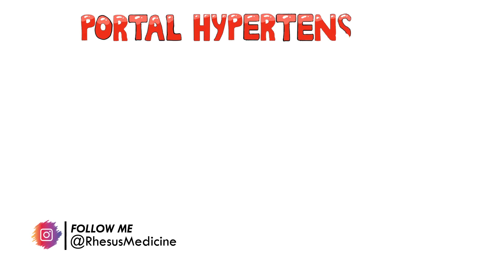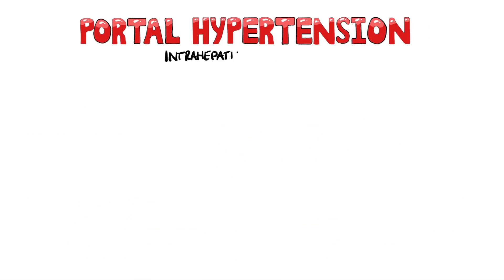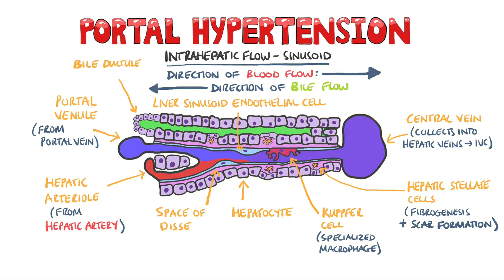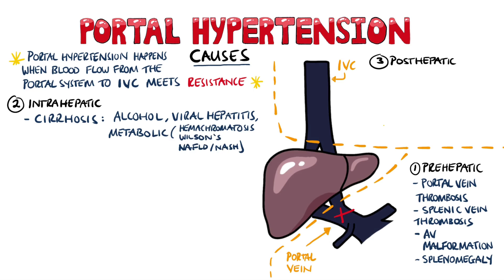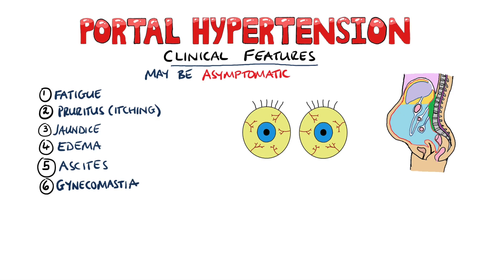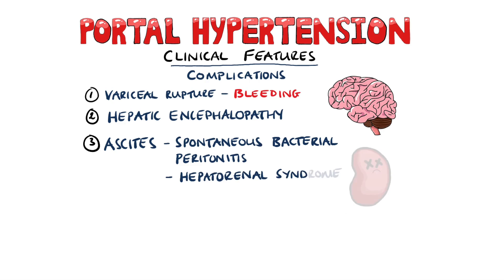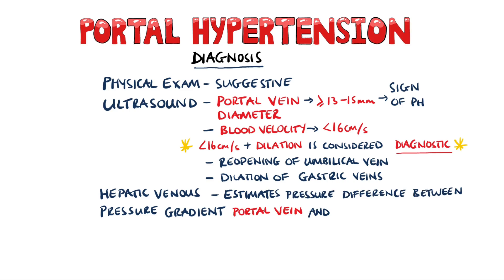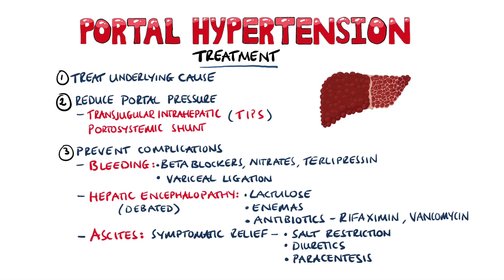Portal Hypertension - Causes of Portal Hypertension (Pre/Intra/Post Hepatic) | Symptoms & Diagnosis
An overview of Portal Hypertension, including the causes of portal hypertension (pre / intra / post hepatic classification) as well as the symptoms and diagnosis of portal hypertension. I also go into how are liver sinusoids affected in portal hypertension.

Video Timestamps:
0:00 Definition of Portal Hypertension / What is Portal Hypertension?
0:20 Veins involved in the portal system
1:05 How are liver sinusoids affected in portal hypertension
2:05 Pathophysiology / Causes of Portal Hypertension
2:39 Prehepatic Causes of Portal Hypertension
2:50 Intrahepatic Causes of Portal Hypertension
3:26 Posthepatic Causes of Portal Hypertension
3:39 Signs and Symptoms of Portal Hypertension
4:34 Complications of Portal Hypertension
4:59 Diagnosis of Portal Hypertension
6:03 Treatment of Portal Hypertension

USEFUL STUFF FOR STUDENTS:
1) FREE Amazon Prime 6 Months for Students
2) Pocket Cards: Lab Values / References / ECG / History Taking (Cheatsheets for rotations!): US UK
3) Suture Practice Kit: US UK

Other Questions answered and video tags:
What are the causes of portal hypertension
What are the signs and symptoms of portal hypertension
What are the prehepatic causes of portal hypertension
What are the intrahepatic causes of portal hypertension
What are the posthepatic causes of portal hypertension
What are the complications of portal hypertension
What are the clinical features of portal hypertension